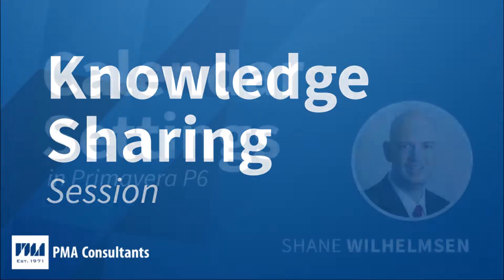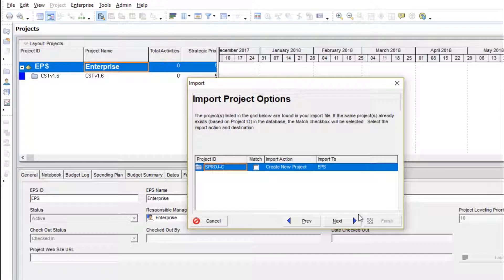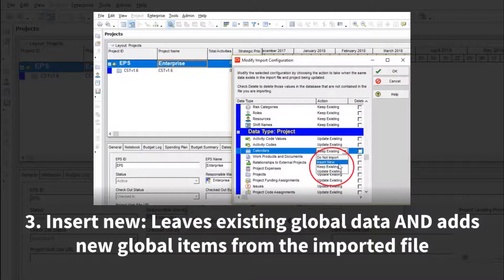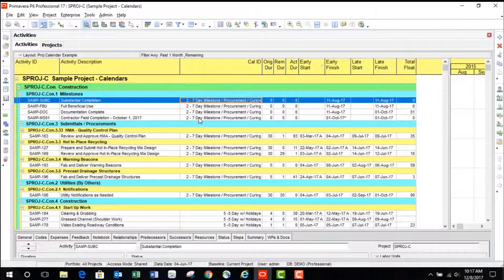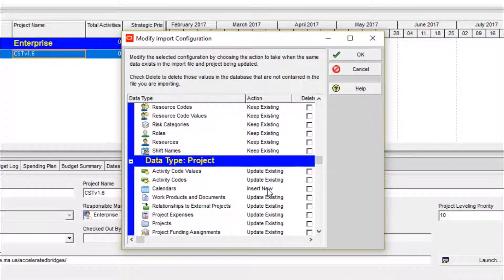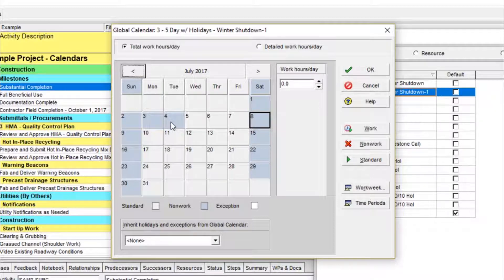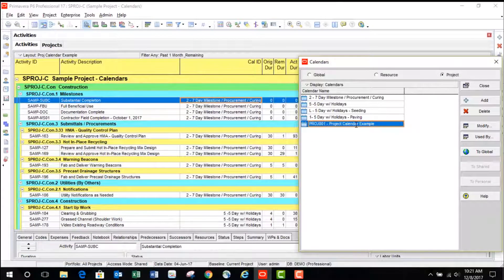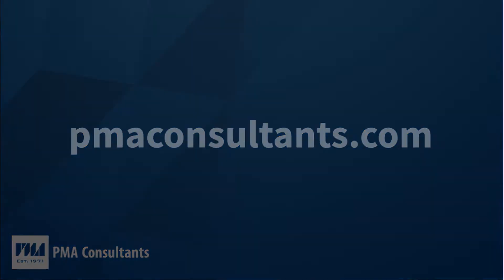Calendar Settings in Primavera P6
PMA's Shane Wilhelmsen discusses calendar settings in Primavera P6. Learn the difference between global and project calendars and how this can impact the data you're viewing.